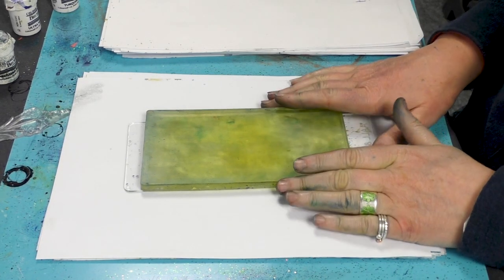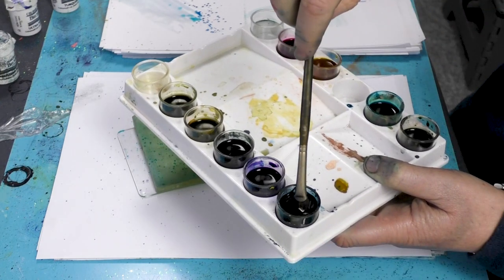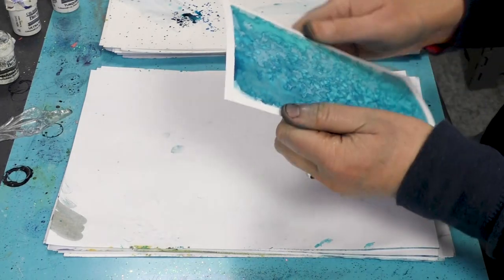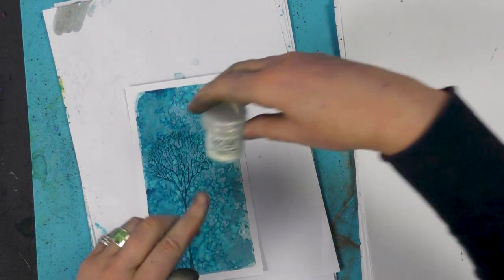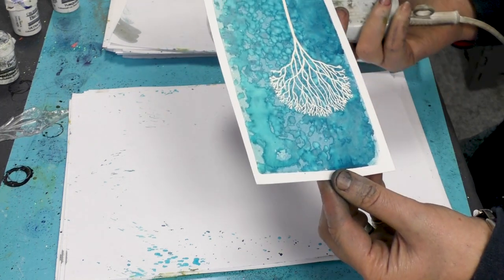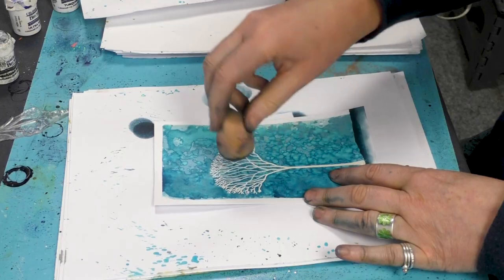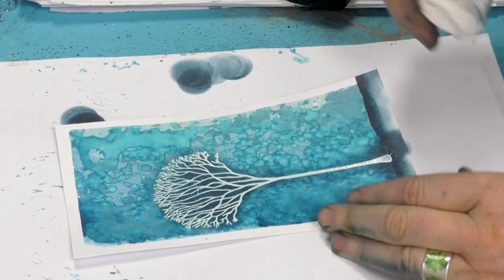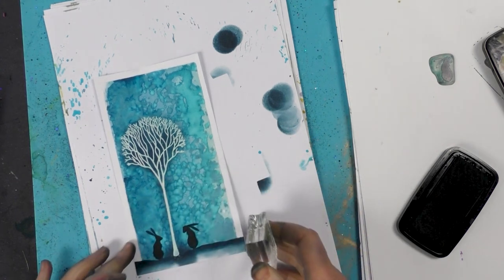Two Hares Under an Embossed Tree by Tracey Dutton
Two Hares Under and Embossed Tree
Liquid Pearls and Wow! Embossing Powder are used to enhance this lovely card, based on lovely dappled background courtesy of the Gel Press, Colourbox Inks and Brushos. Our pair of cute little hares certainly seem to be enjoying their glittery surroundings.